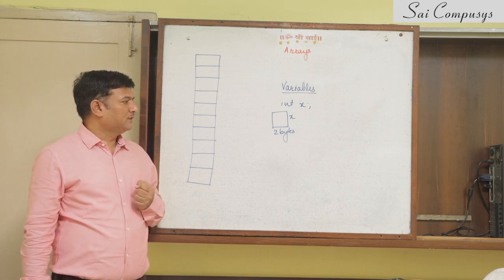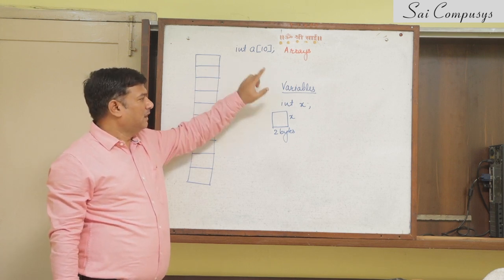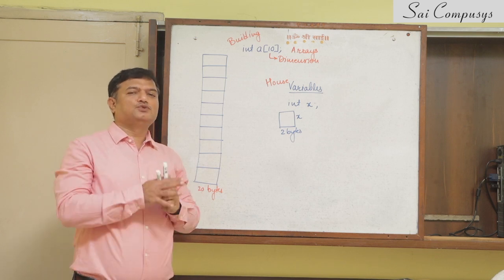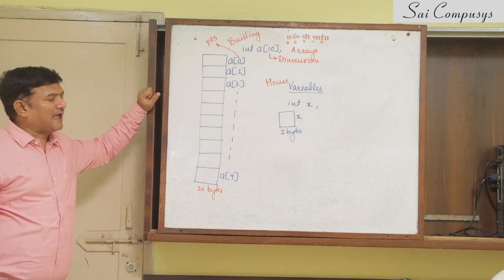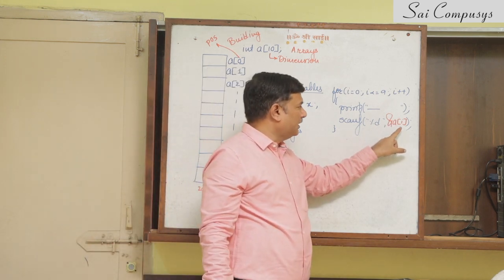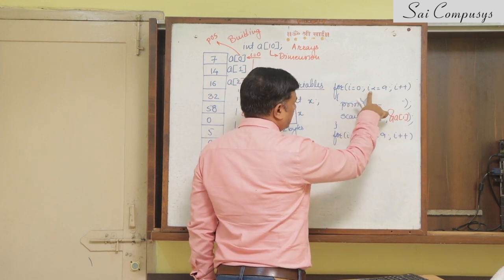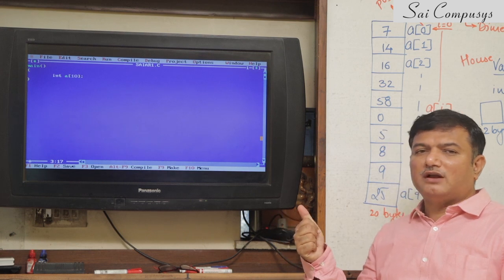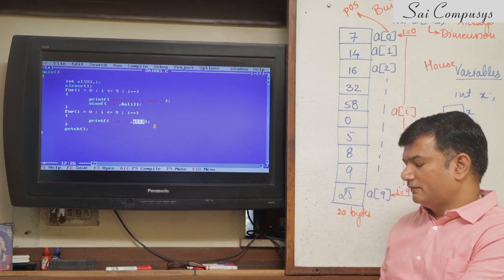C Language Arrays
Introduction to Arrays. One of the exciting features of programming is to use an array to collectively store data in an Array instead of handling multiple variables.